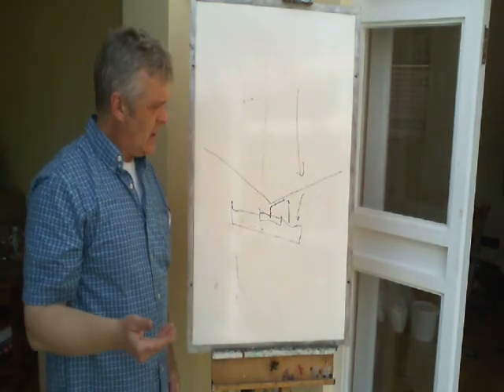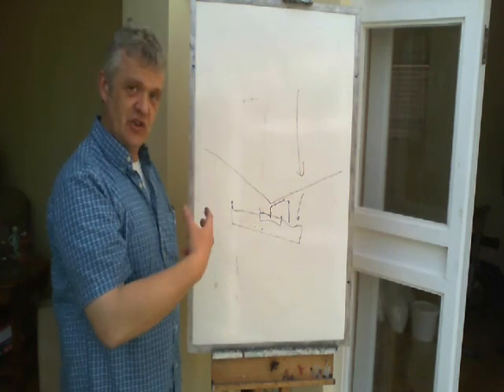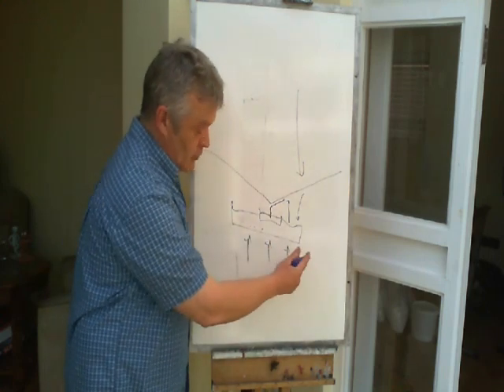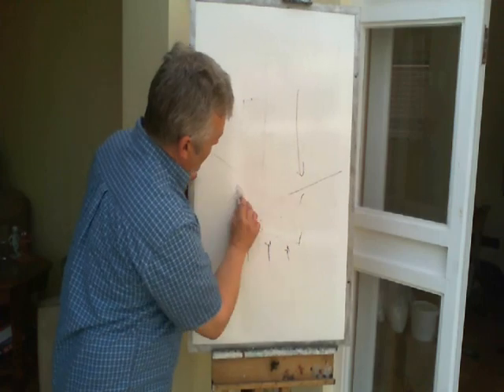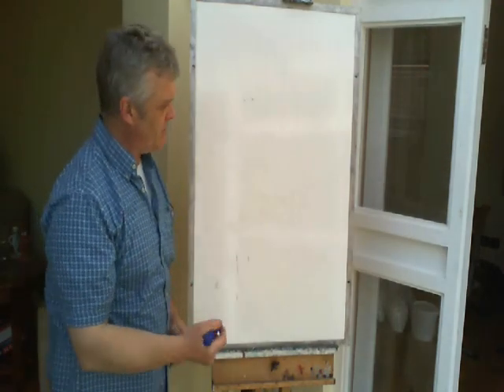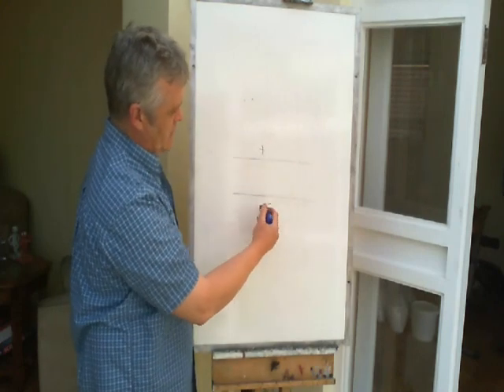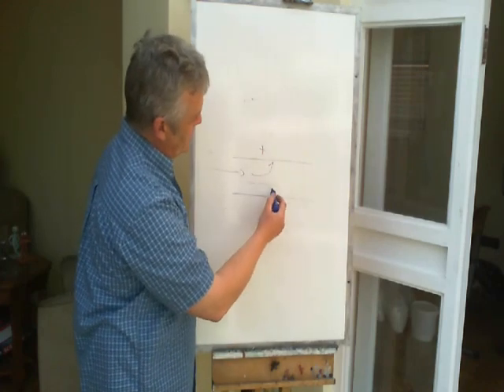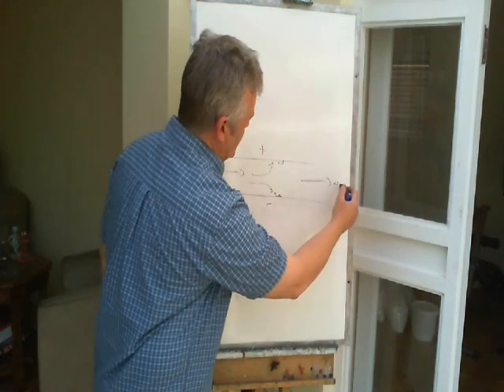Graphene Desalination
This is all part of my indiegogo campaign. if you want to help.  Capacitive desalination is the way forward to cheap reliable and easy large scale water desalination